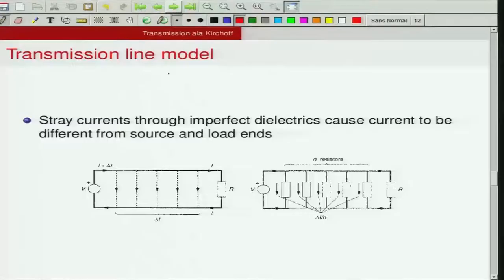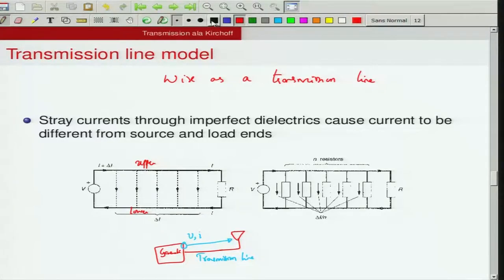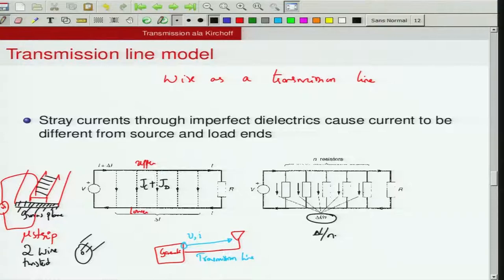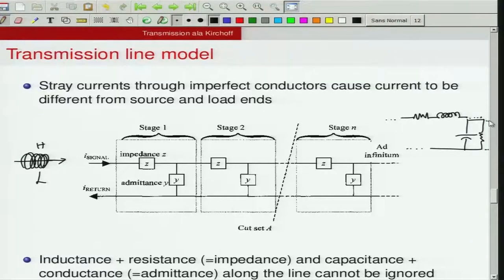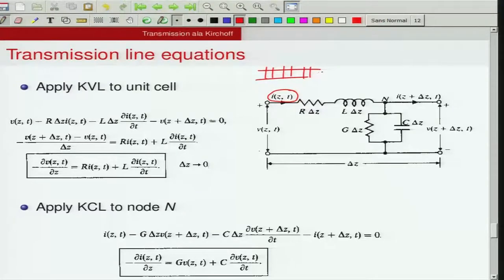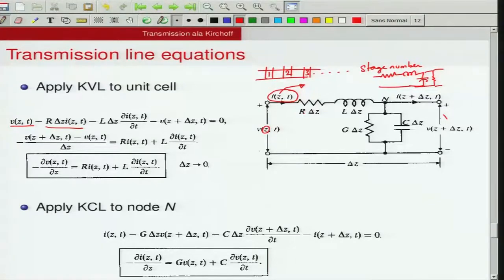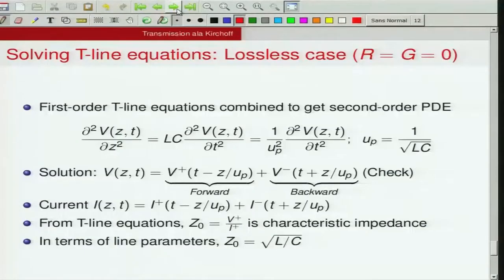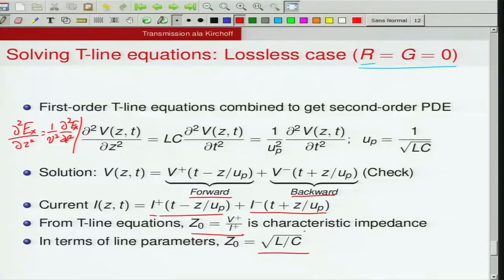Transmission line model